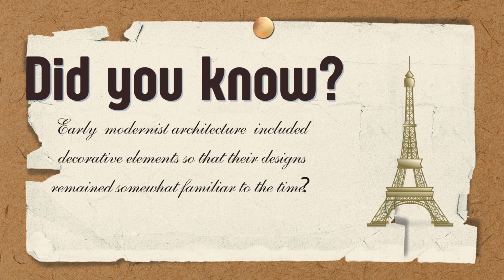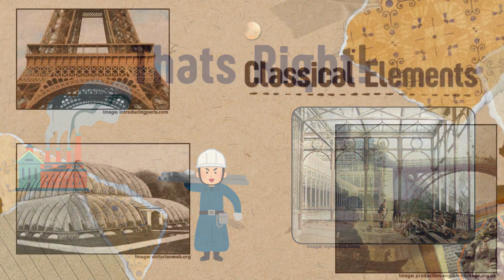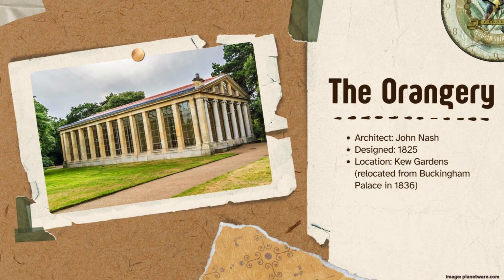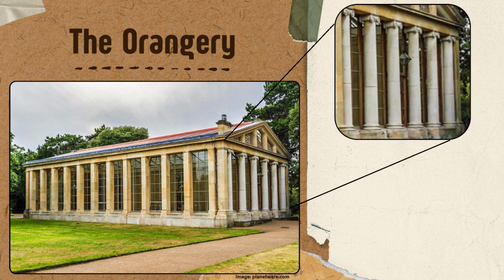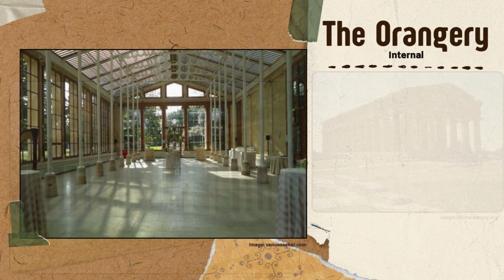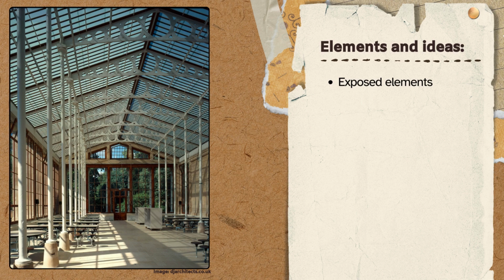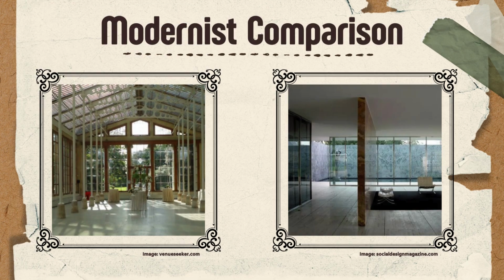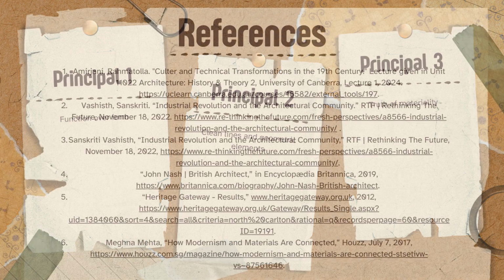John Nash, the 19th Century, & The Orangery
Courtesy of Matthew Forman